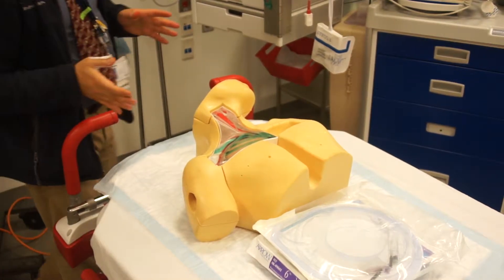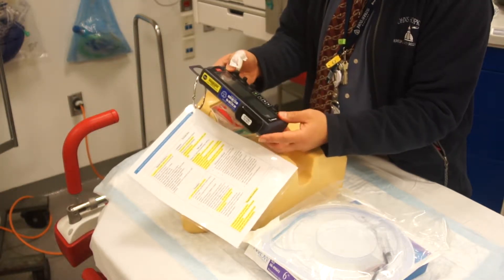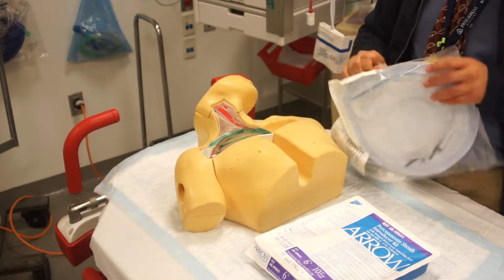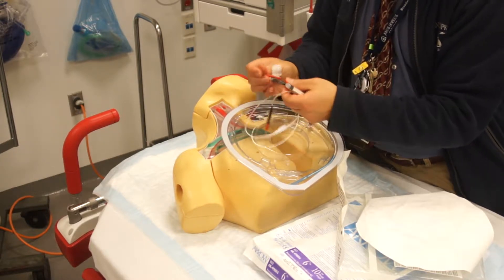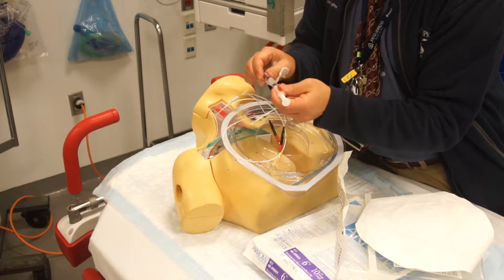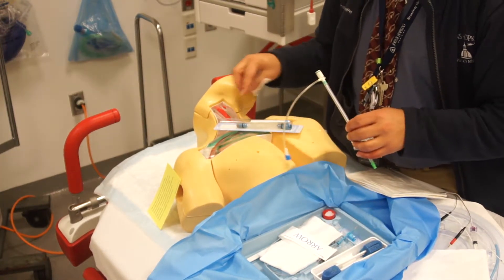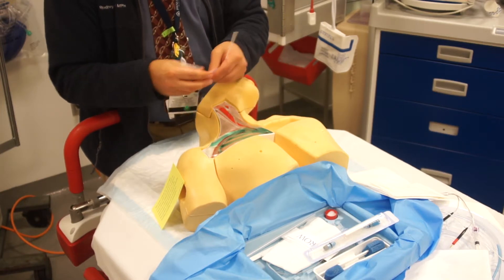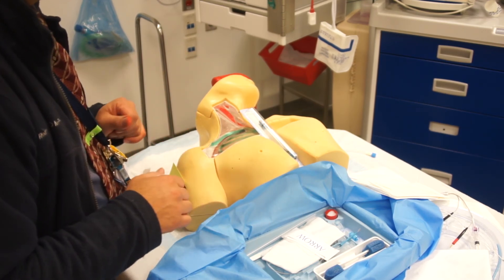transvenous pacer equipment necessary to perform the procedure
This 5 case online sim is meant to teach you how to teach and perform a transvenous pacer.

Case one shows the equipment necessary to perform this procedure.

This is meant to be used by trained professionals and doesn't constitute medical advice.